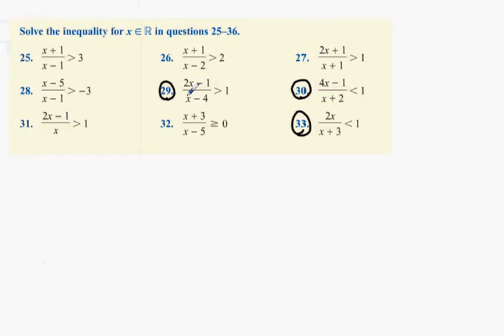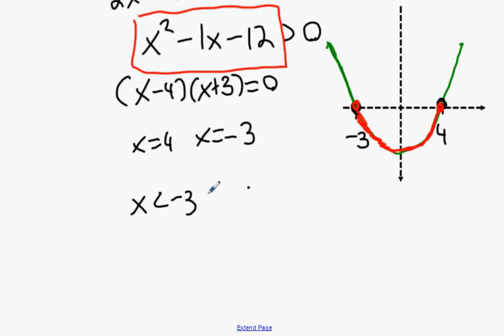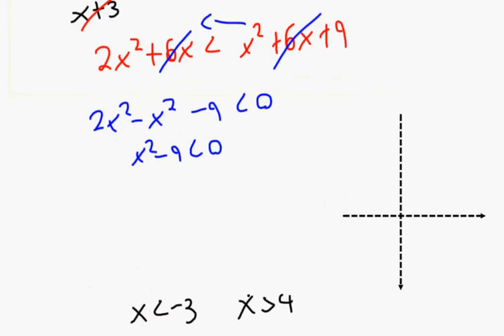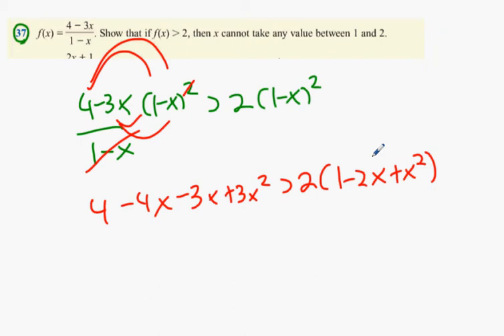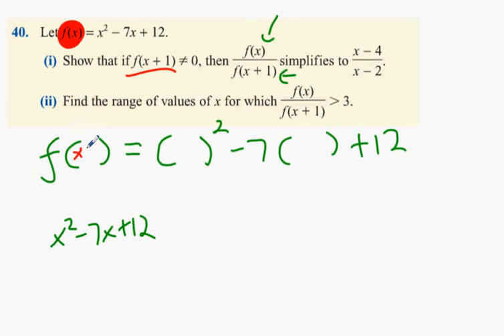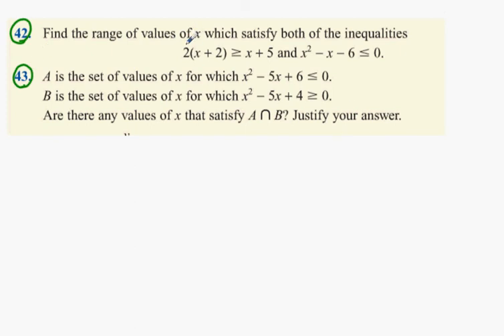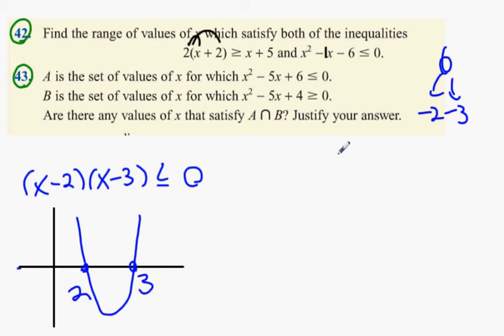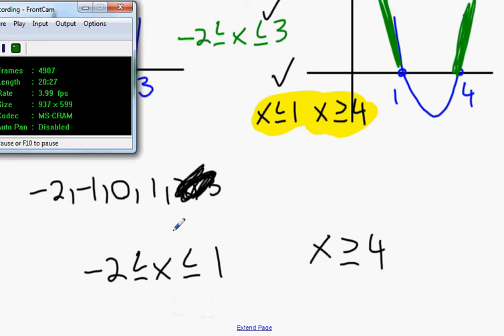4th 4 2 q29q33q37q40q42q43